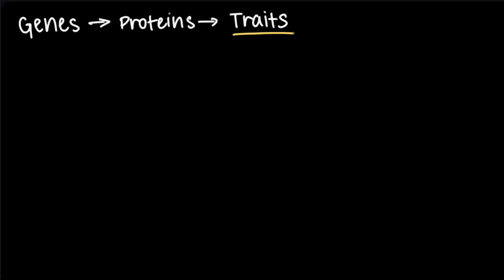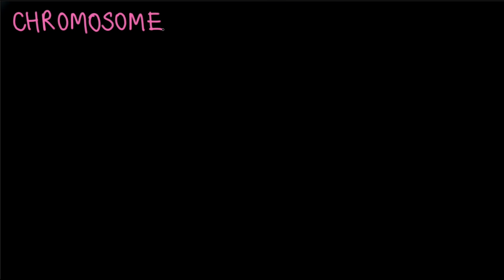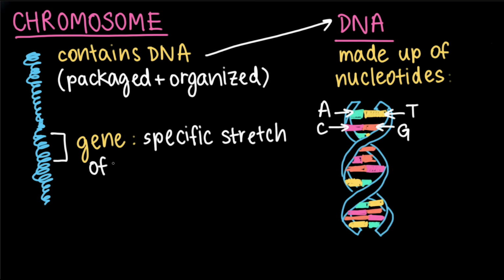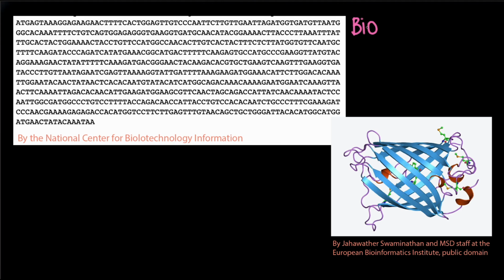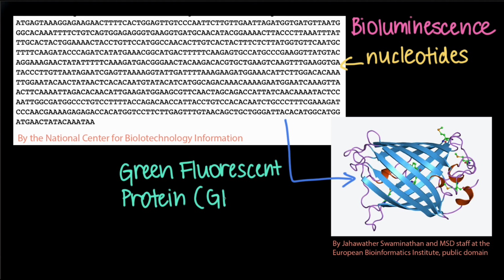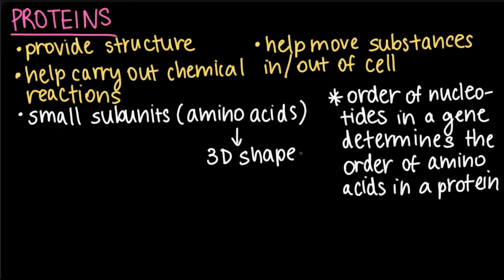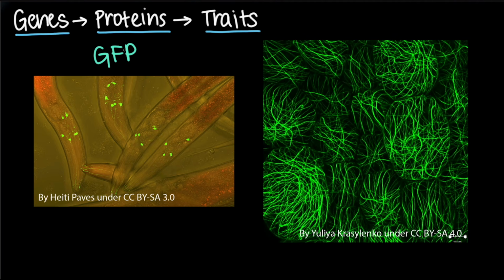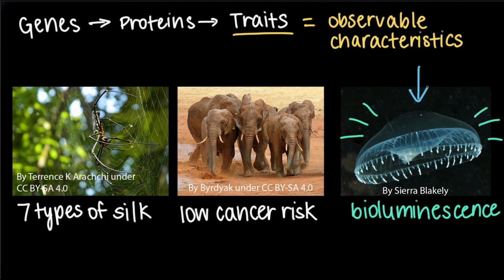Genes, proteins, and traits | Inheritance and variation | Middle school biology | Khan Academy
Each distinct gene chiefly controls the production of specific proteins, which in turn affects the traits of the individual.

"PDB 1cv7 EBI" by Jawahar Swaminathan and MSD staff at the European Bioinformatics Institute [Public domain], via Wikimedia Commons: